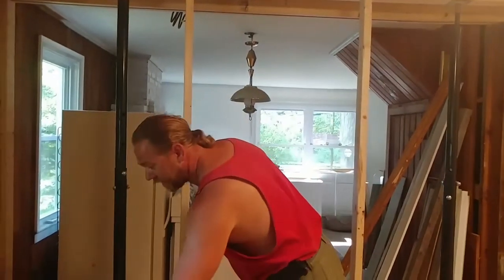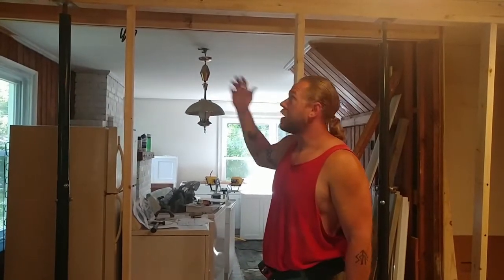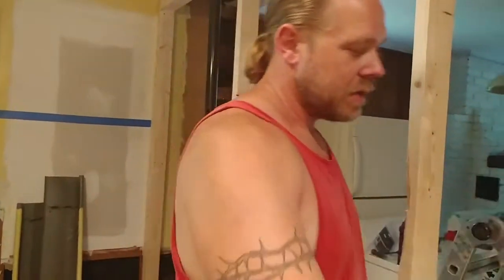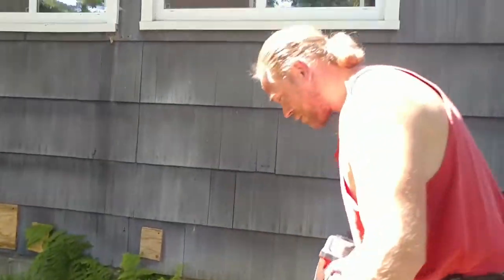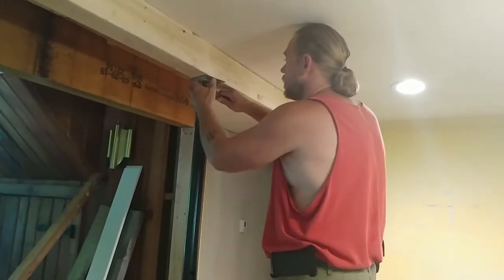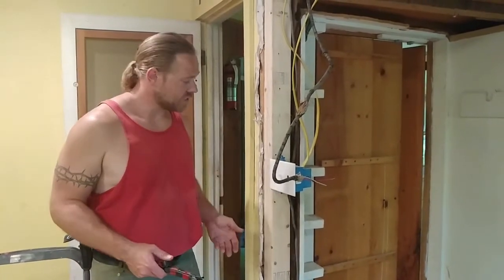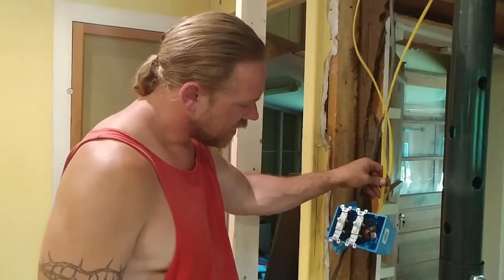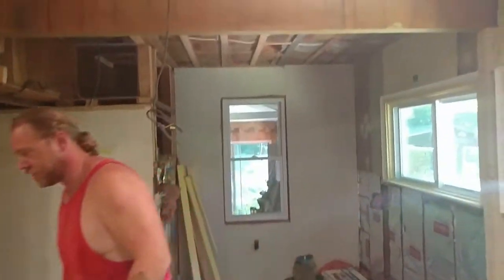Microlam beam replacement.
Replacing an undersized beam with microlam on a very hot day.